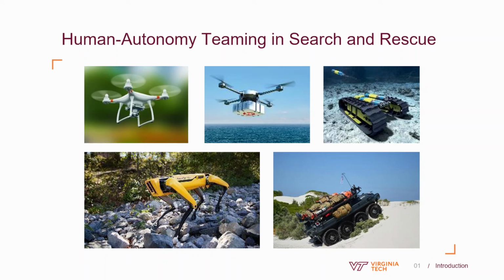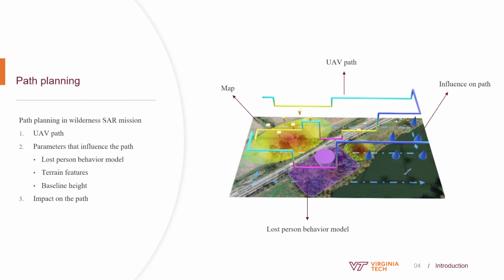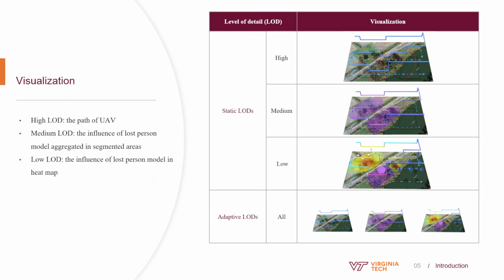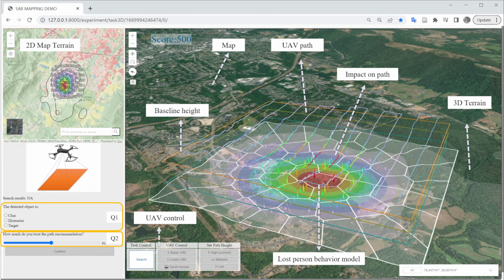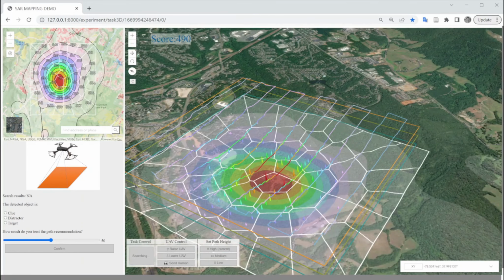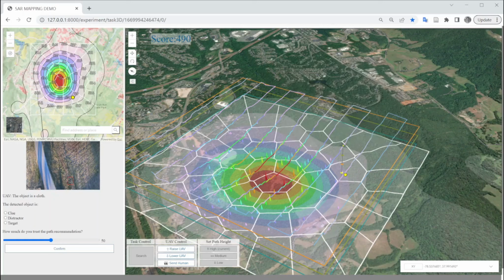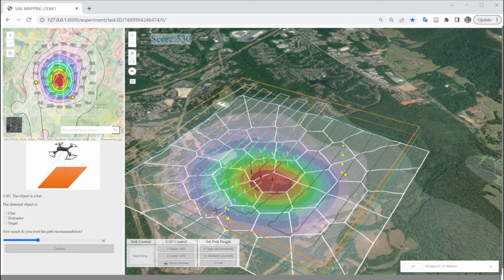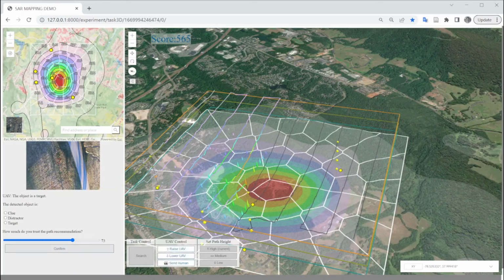Human Autonomy Teaming in Search and Rescue: Introduction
An introduction of the experiment